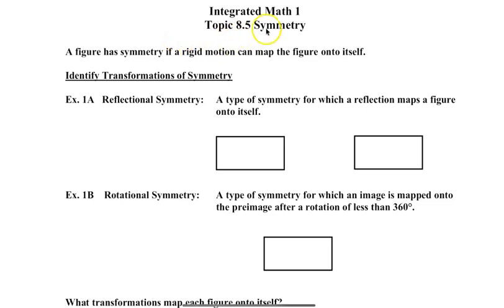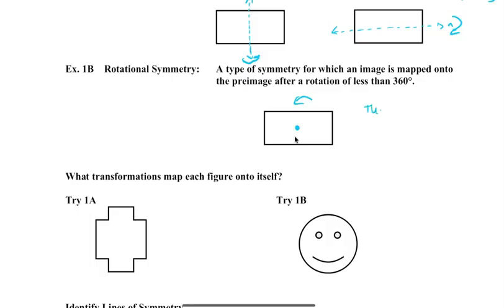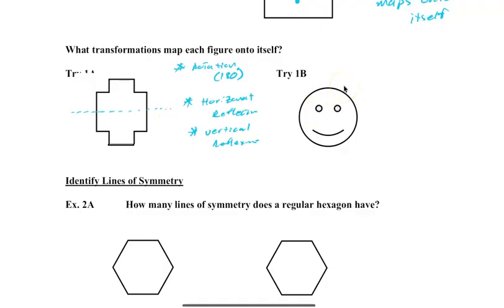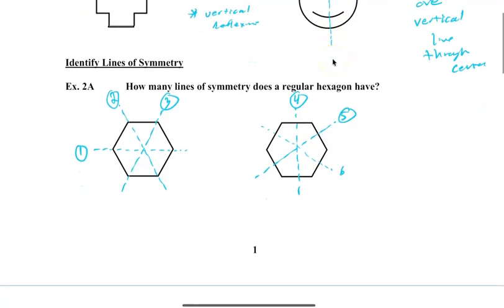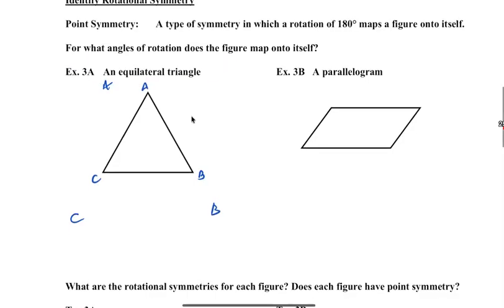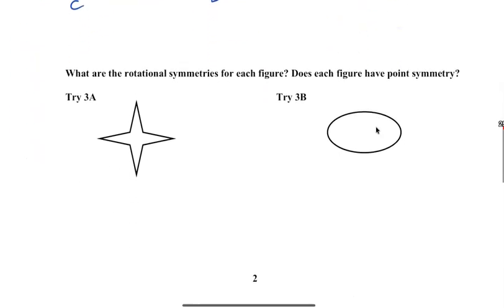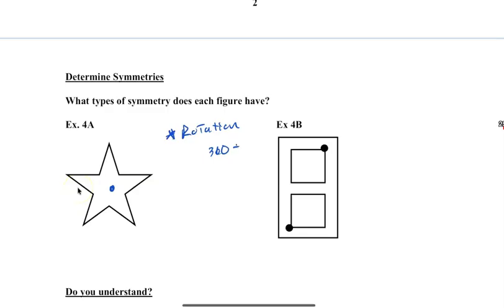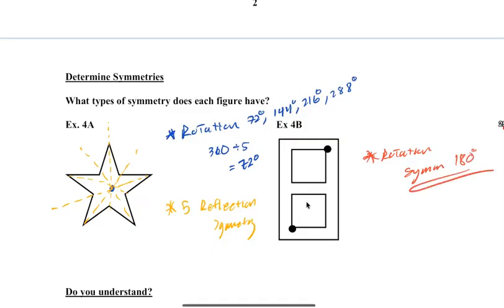Reflection & Rotational Symmetry | Integrated Math 1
In this lesson, we explore reflectional and rotational symmetry — how shapes can be flipped, rotated, and still look the same. Learn to identify lines of symmetry, determine rotational orders, and understand how these transformations connect to geometry in the real world.